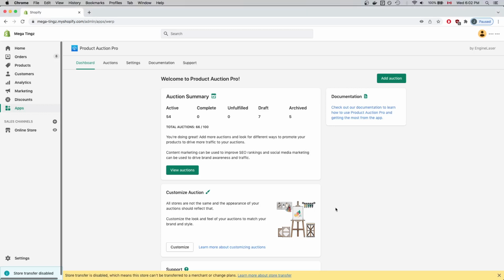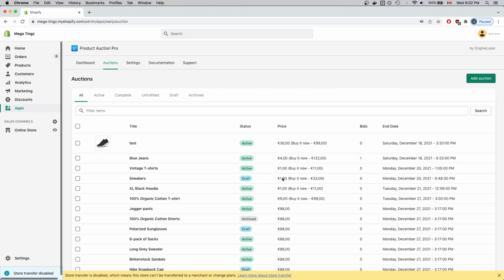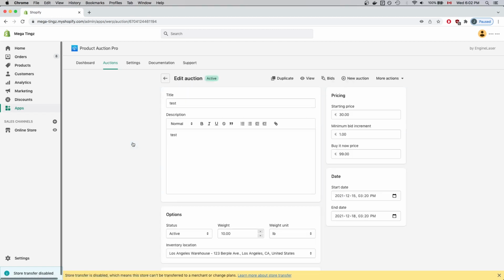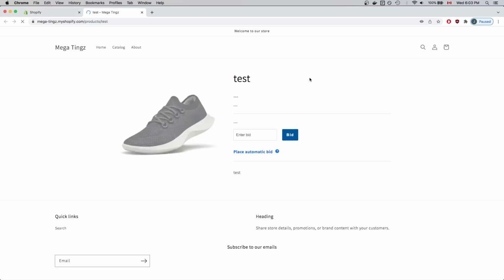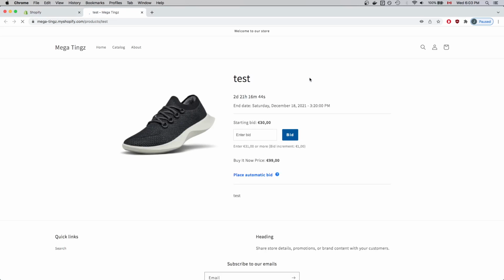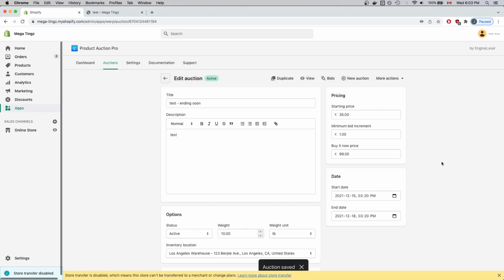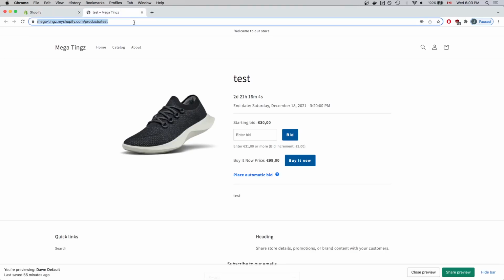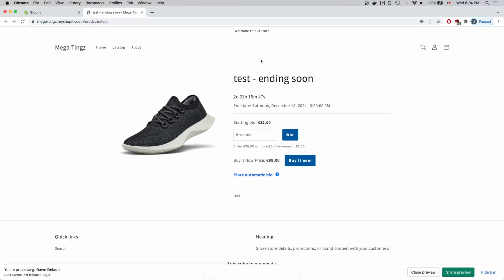Shopify Auction App - Edit Auction in Auction Pro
This tutorial explains how to edit an auction in the Auction Pro app on Shopify